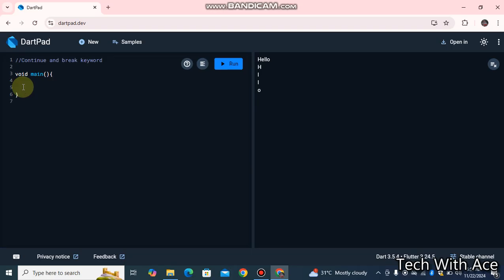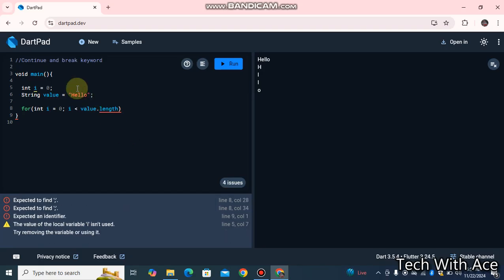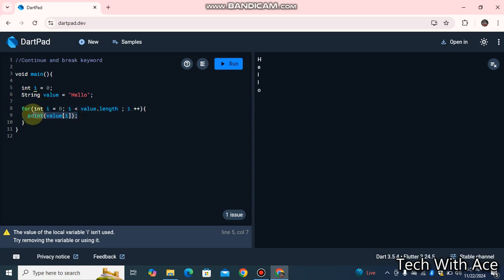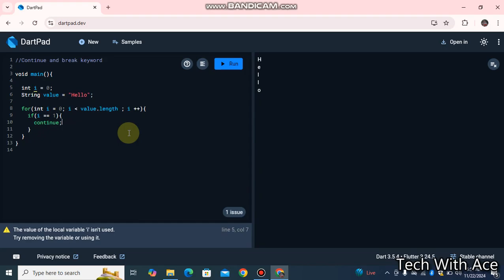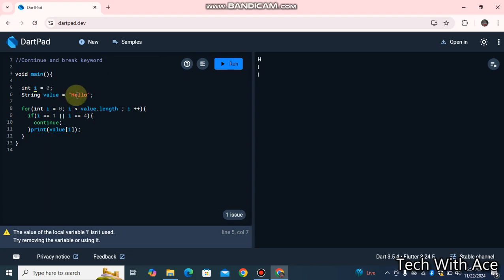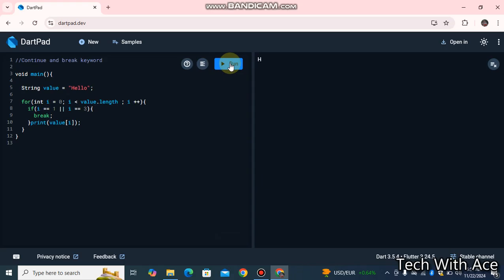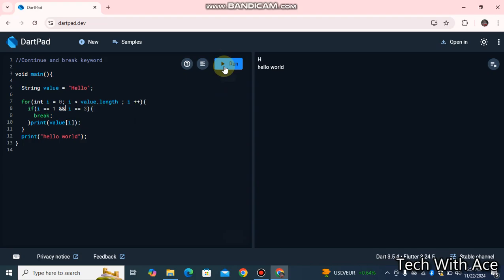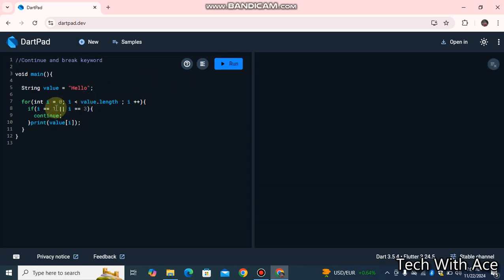20. Continue and Break Keyword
Take control of your loops with continue and break. Learn how to skip iterations or exit loops early to make your code more dynamic and efficient.